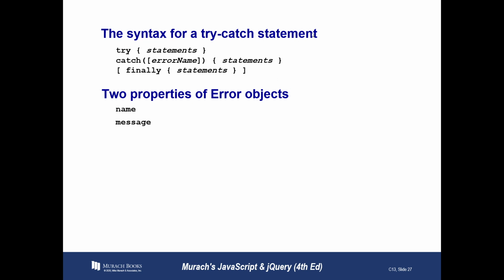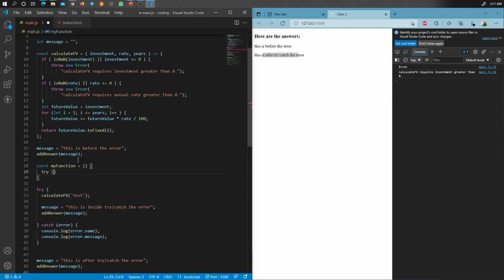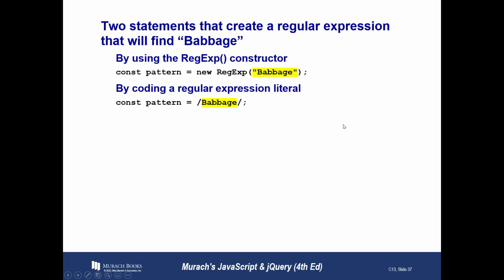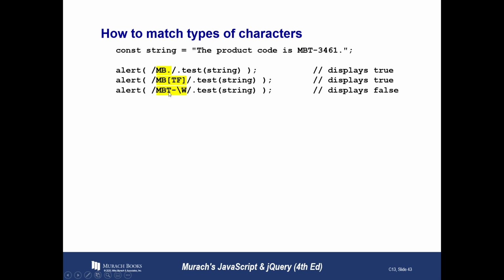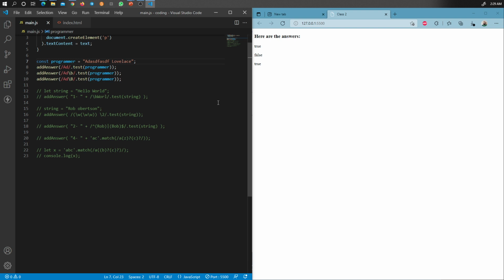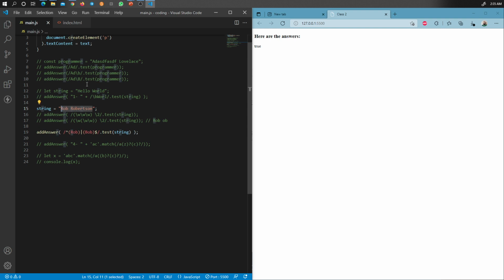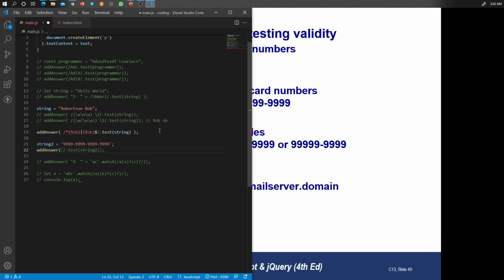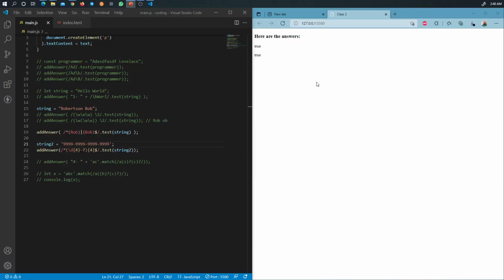Week 3 - Jan 26th - JS Try/Catch & Regular Expressions